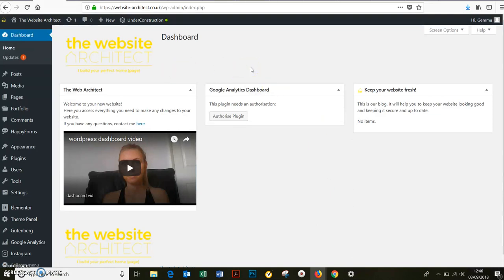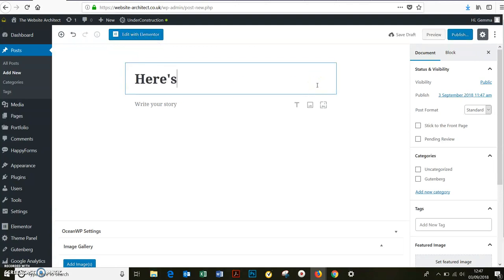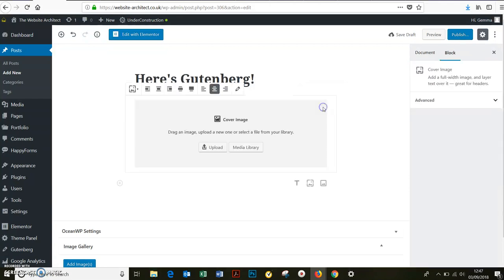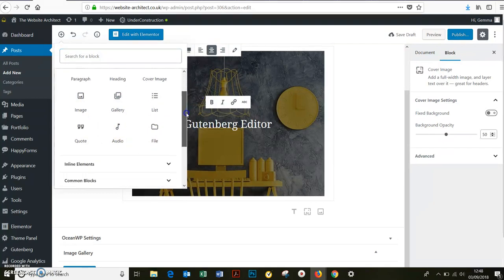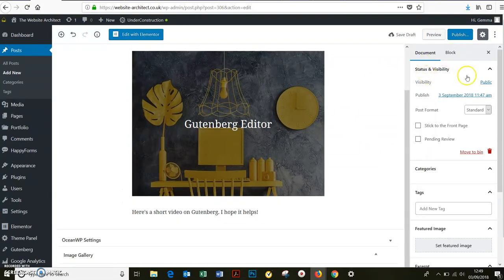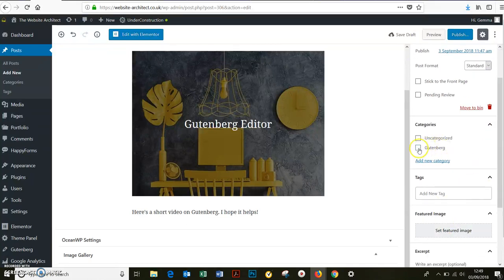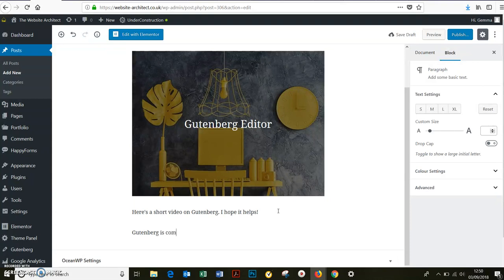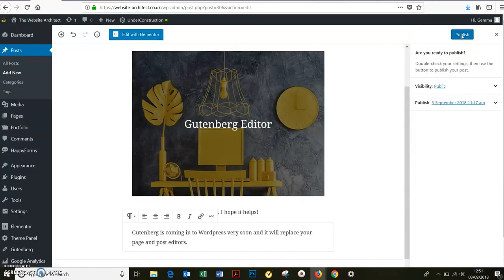How to use Gutenberg to write your blog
Familiar with Wordpress? Or not... even if you've never used Wordpress before, this video will help you to write your blog in no time!